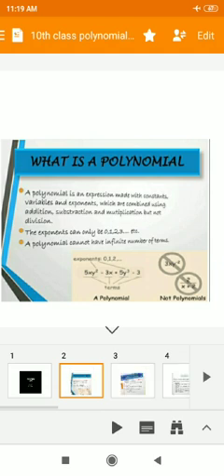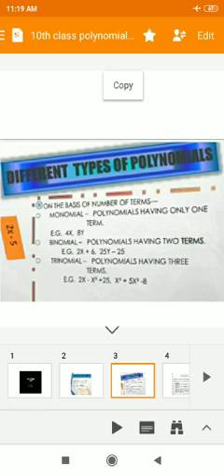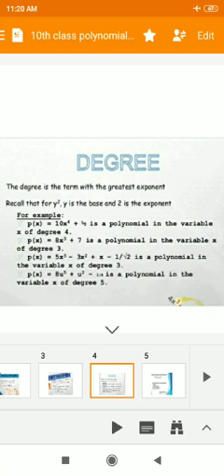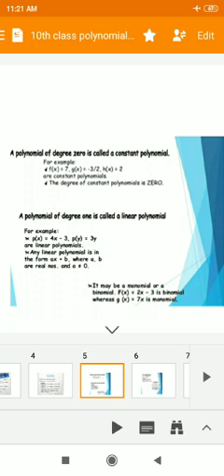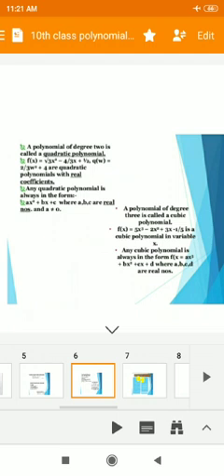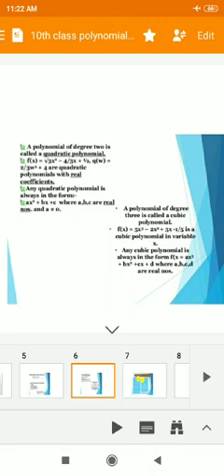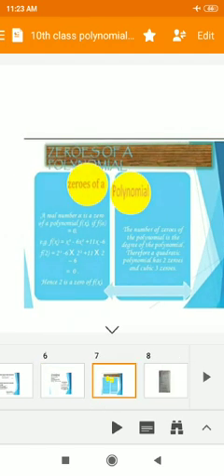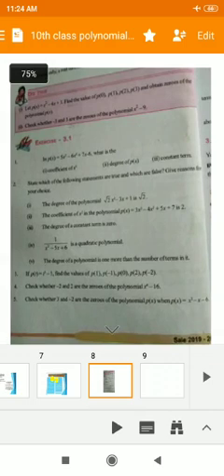10 class ppt 4 polynomials terms 1